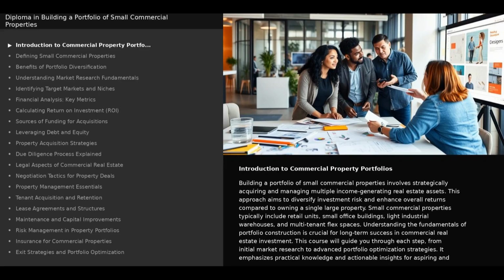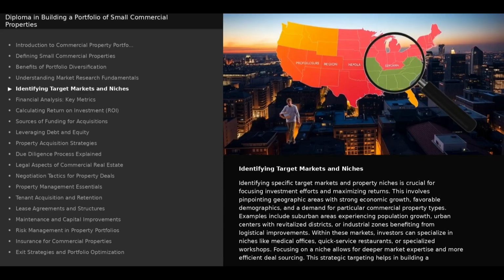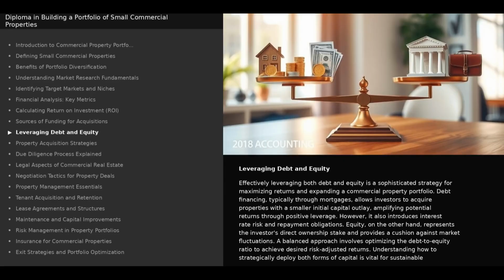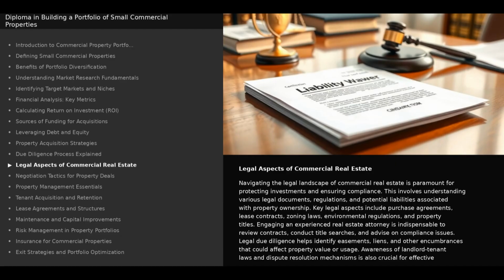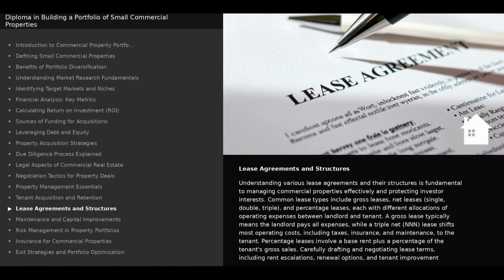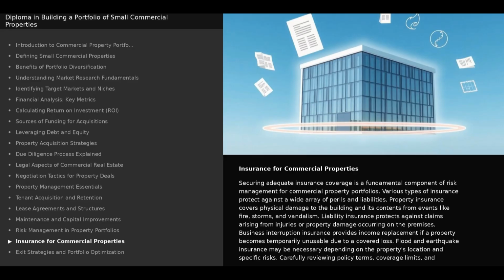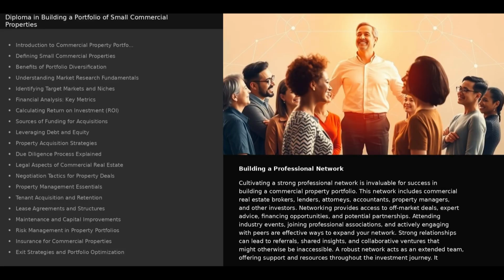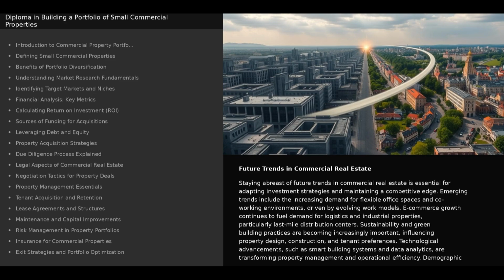Building a Portfolio of Small Commercial Properties Course Lecture | Real Estate Strategy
Learn how to build a profitable and sustainable portfolio of small commercial properties with this Building a Portfolio of Small Commercial Properties Course Lecture, designed for aspiring investors, real estate professionals, and entrepreneurs.

This training covers acquisition strategies, financing options, property management techniques, and market analysis for small commercial assets such as retail spaces, office units, and mixed-use buildings. Whether you're starting from scratch or scaling your holdings, this course equips you with actionable insights and certification-ready knowledge.

This lecture is part of Gardridge Academy’s certified real estate investment series, offering structured lessons, assessments, and downloadable resources to support your growth in commercial property ownership.